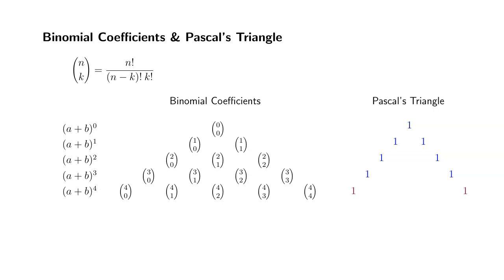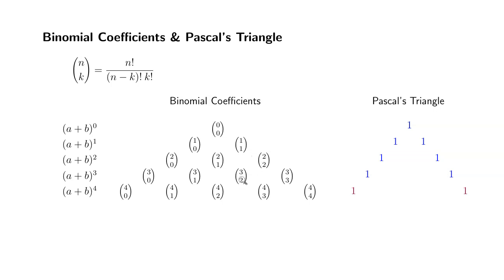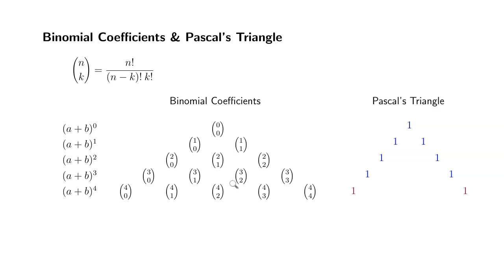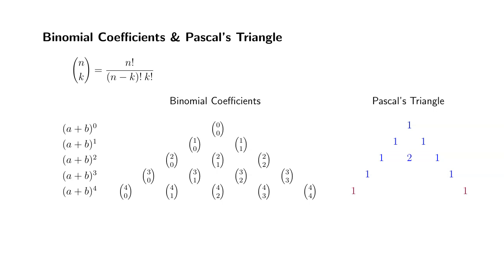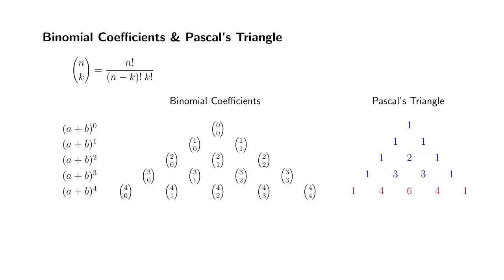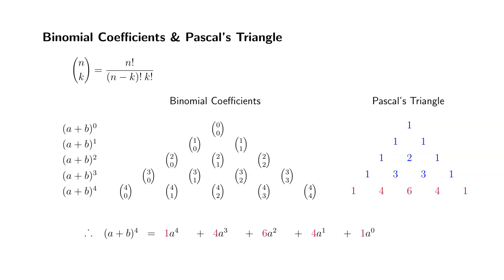How to Use Pascal's Triangle to Compute Binomial Coefficients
This video shows how to use Pascal's Triangle to compute binomial coefficients.